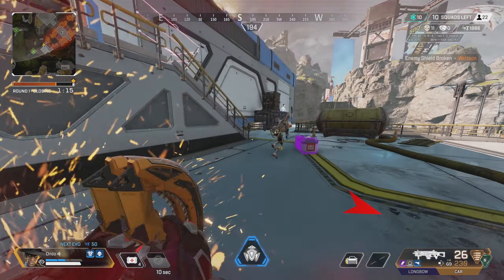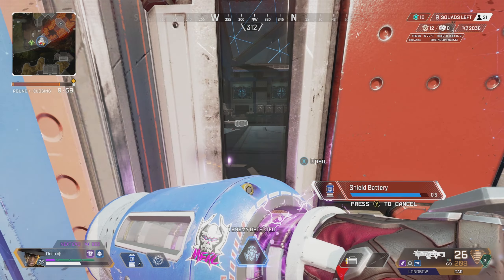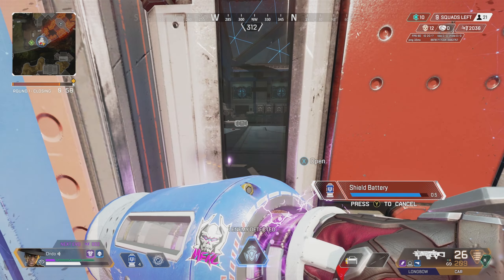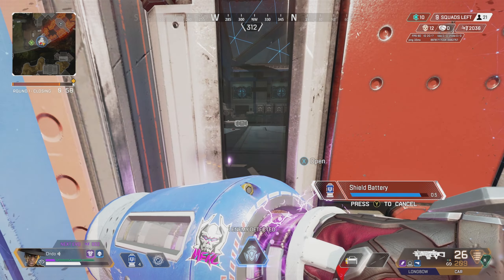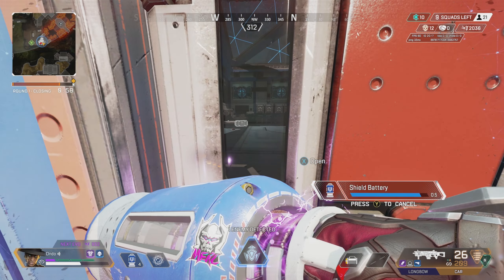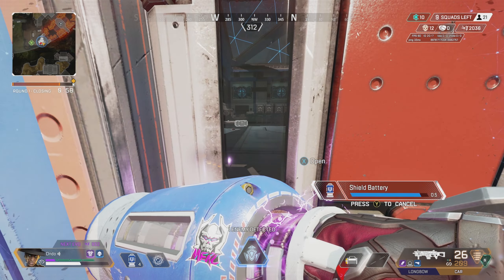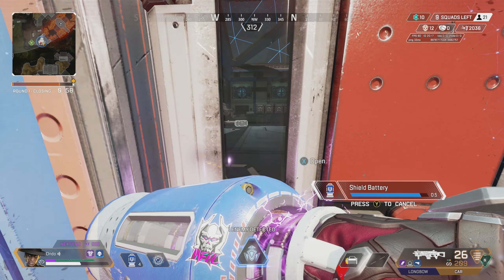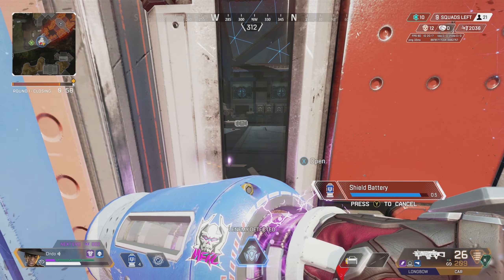BEST MAPS TIER LIST - WHATS THE BEST APEX MAP IN SEASON 17?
Let me know what you think! I know these could be very controversial for some!

All Equipment I use to create these videos -Equipment I use to create:

Hardware;
- Elgato 4K Pro
- Blue Snowball Mic
- Xbox Series X - Elite 2 Controller - Arctis 9 Headset

Software;
- Premier Pro
- Photoshop
- Streamlabs